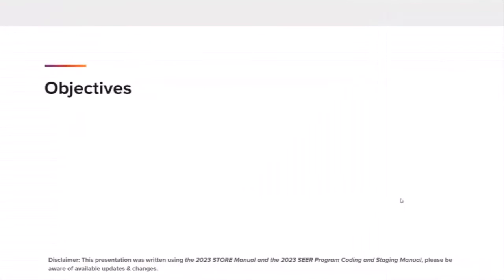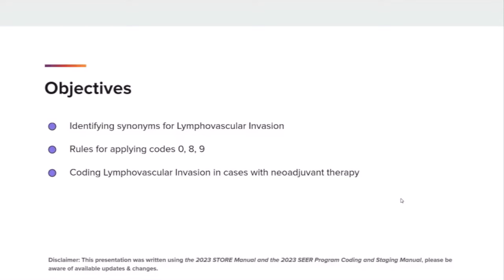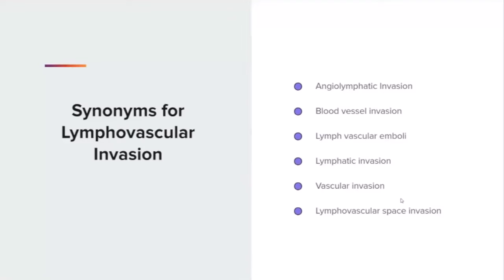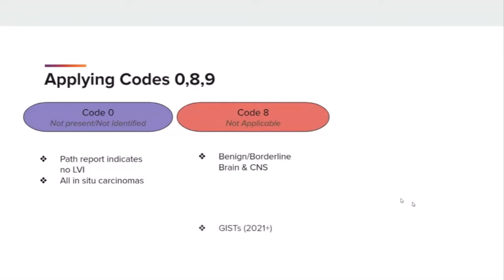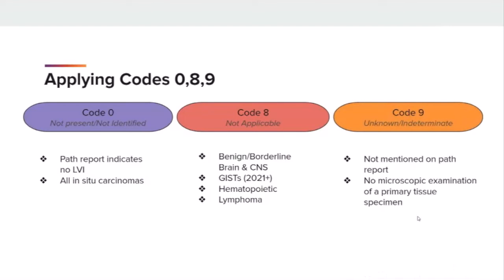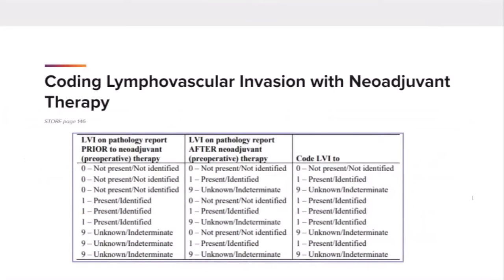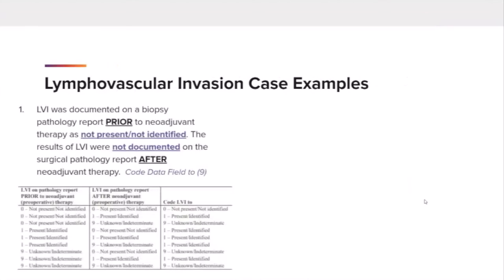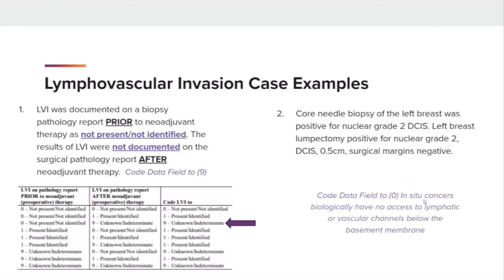Lymphovascular Invasion - CTR Coding Break (June 2023)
The June 2022 CTR Coding Break discusses Lymphovascular Invasion. What is Lymphovascular Invasion exactly?  Lymphovascular Invasion is the presence of tumor cells in lymphatic channels and/or blood vessels within the primary tumor noted microscopically by the pathologist. In some cases, the presence or absence of Lymphovascular invasion is used as an indicator of prognosis. The three main objectives of the presentation include: Identifying synonyms for Lymphovascular Invasion, Rules applying codes 0, 8 and 9, and coding Lymphovascular invasion in cases with neoadjuvant therapy.

Synonyms for Lymphovascular invasion include but are not limited to: Angiolymphatic Invasion, Blood Vessel Invasion, Lymph vascular emboli, Lymphatic Invasion, Vascular Invasion & Lymphovascular space invasion. This list is located on page 137 of the SEER Program Coding and Staging Manual.

The STORE Manual provides instruction for applying codes 0, 8 and 9. Code 0: indicates LVI is Not Present/Not Identified. STORE instructs to use code 0 when the pathology report indicates there is no lymphovascular invasion. This includes in situ cancers which biologically have no access to lymphatic or vascular channels below the basement membrane. We can apply code 0 for an in situ case even if LVI is not mentioned on the path report. Code 8: Not Applicable is used for Benign/Brain & CNS tumors, Gastrointestinal Stromal Tumors or GISTs and for Heme & Lymphoma histologies. STORE page 148 contains a list of Schema IDs that must be coded to 8 Not Applicable. Code 8 should also be used when your standard setter does not require this item and the state/central registry is not collecting it. Code 9: Unknown/Indeterminate is used when LVI is not documented on the pathology report, there is no microscopic tissue examination from the primary site, the primary site specimen is cytology only, and in cases where the primary site is unknown.

For cases treated with neoadjuvant therapy STORE instructs to refer to the table on page 146 to code the data field. The table should be used based on the results of LVI on the pathology report prior to neoadjuvant therapy (Column 1) and the results of LVI on the pathology report after neoadjuvant therapy (Column 2). Column 3 indicates the code entered into the data field in your registry software. The presentation concludes with 2 case scenarios.